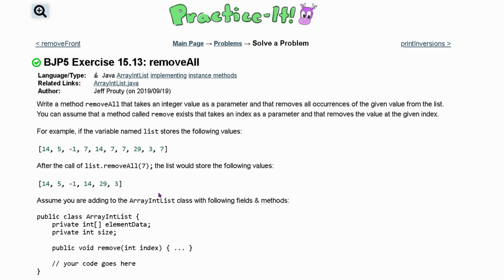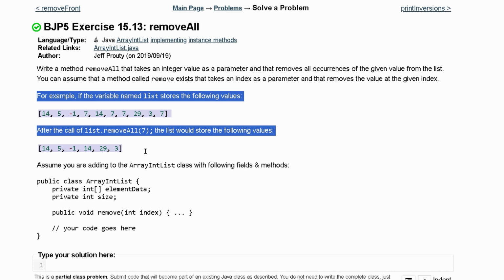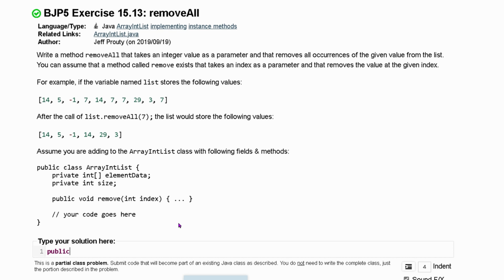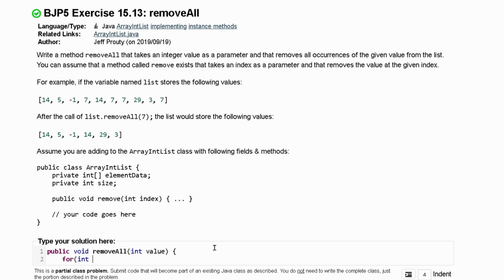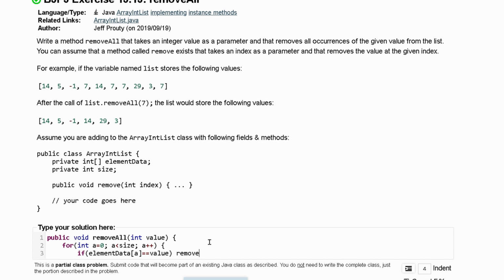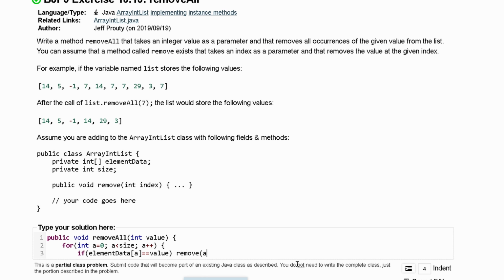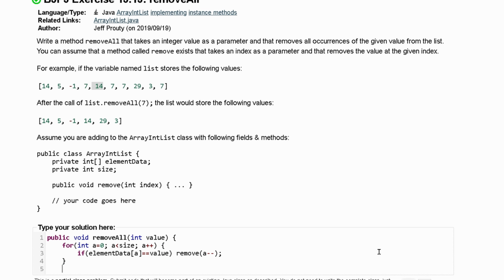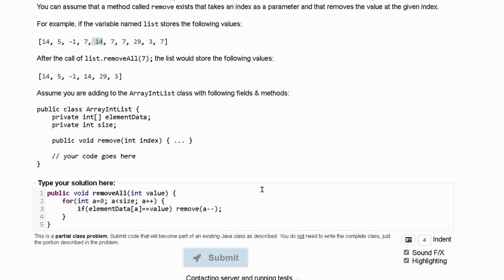Java Practice It | Exercise 15.13: removeAll | ArrayList, implementing instance methods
Question:
Write a method removeAll that takes an integer value as a parameter and that removes all occurrences of the given value from the list. You can assume that a method called remove exists that takes an index as a parameter and that removes the value at the given index.

For example, if the variable named list stores the following values:

After the call of list.removeAll(7); the list would store the following values:

Assume you are adding to the ArrayIntList class with following fields & methods:

public class ArrayIntList {
    private int[] elementData;
    private int size;

    public void remove(int index) { ... }